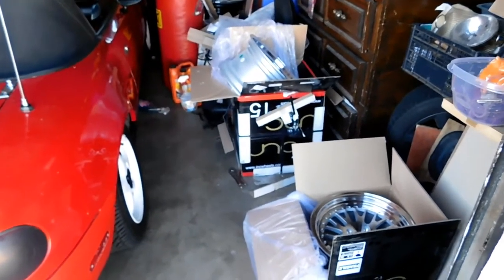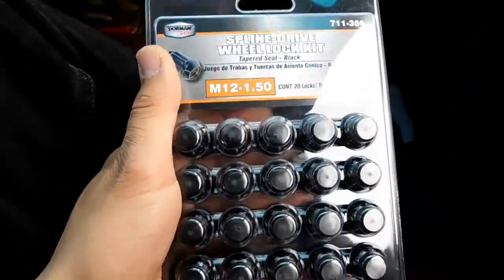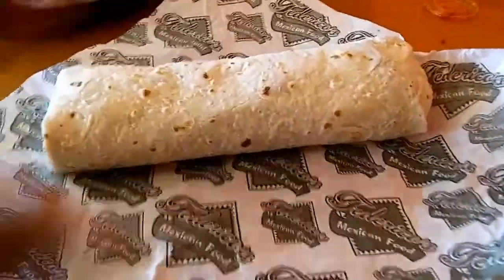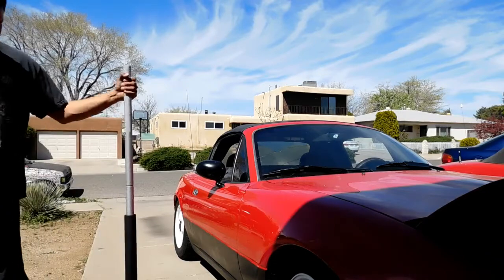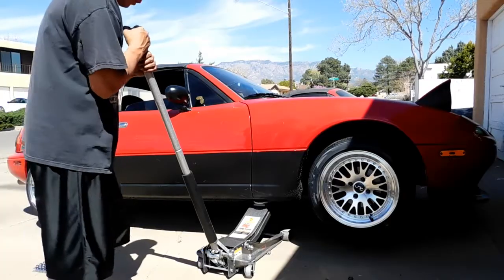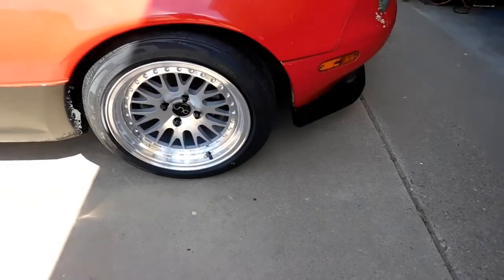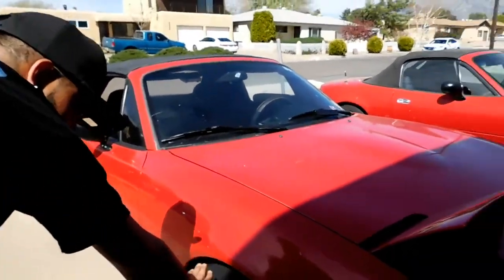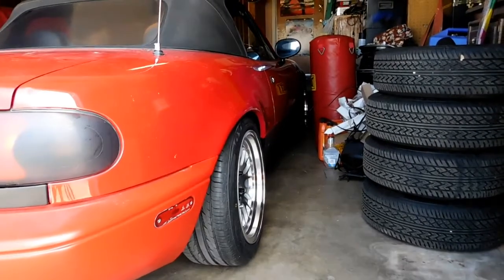The Miata Life Ep. 10 NEW WHEELS!!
Part 10 of the miata life vlog series